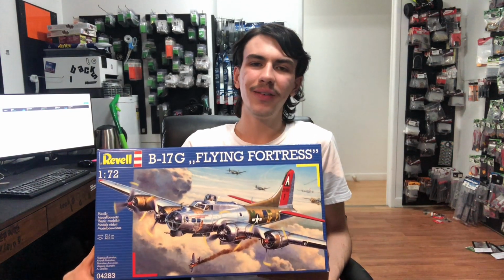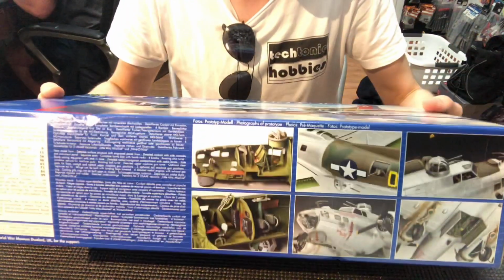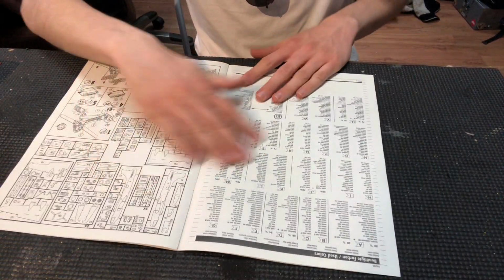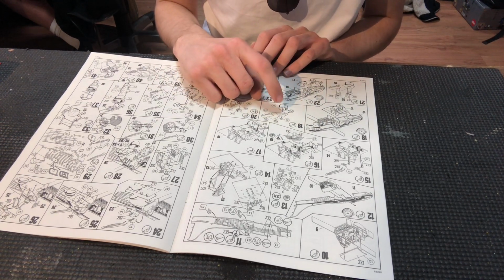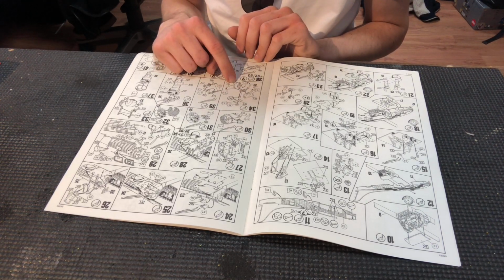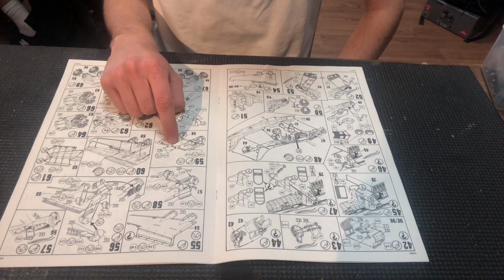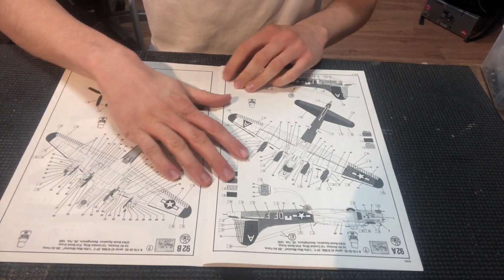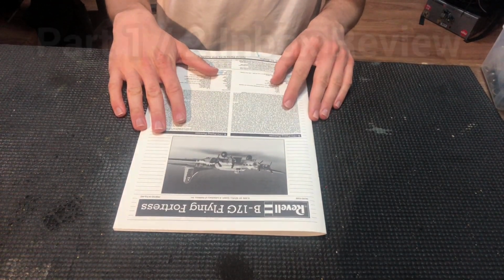Inbox Review - Revell 1/72 Scale Boeing B-17G Flying Fortress Part 1/2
Greetings, and welcome to Luca Sprues!
In todays video I will do an in store unboxing of the Revell 1/72 Boeing B-17G! This is such a big kit we will be doing this as a two part series...

This kit will be used ether to replace or help supply spares for a 1/72 B-17G in a Queensland Air Museum restoration project I am a part of.

If you want to see exclusive videos, get early access, more voting power and monthly updates, then please head on over to my Patreon if you want to support more of my videos and see some behind the scenes videos:

Thanks very much for watching, very special thanks to our current patrons: Archie Palmer, IMO, J and K Jones and Jon Moss.

Thanks again and until the next one, model on!